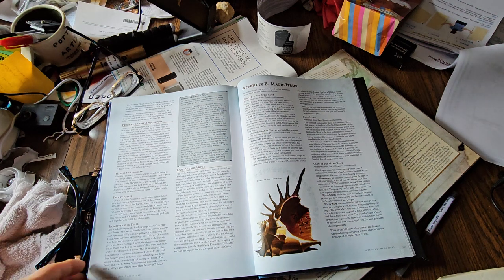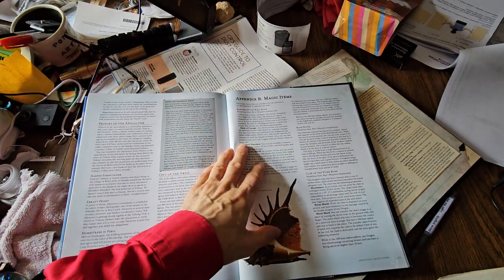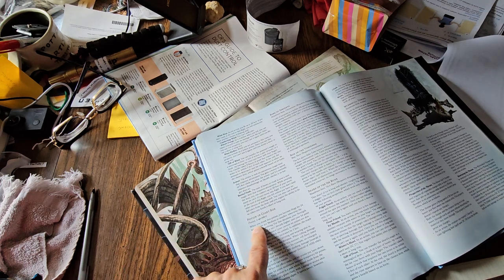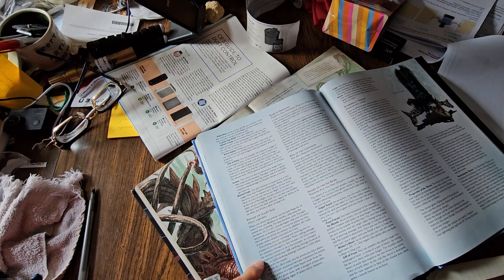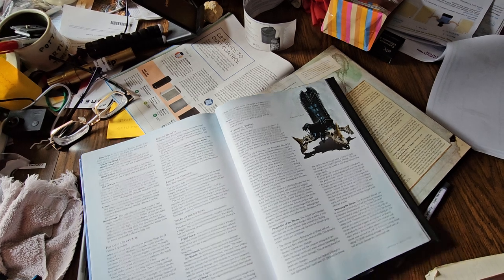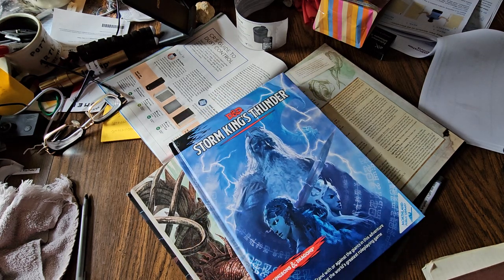DnD 5e What are the magic items in Storm Kings Thunder?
Curious about the magic items in Storm Kings Thunder for D&D 5e? Watch this video to uncover the powerful artifacts and gear you can find in this epic adventure!

 All-new Amazon Fire HD 10 tablet, built for relaxation, 10.1" vibrant Full HD screen, octa-core processor, 3 GB RAM, latest model (2023 release), 32 GB, Black

Curious about the magic items in Storm Kings Thunder for DnD 5e? Watch this video to find out all about the powerful magical artifacts in this popular Dungeons and Dragons adventure!Curious about the magic items in Storm Kings Thunder? In this video, we'll dive into the world of DnD 5e and explore all the magical treasures waiting to be discovered in this epic adventure!